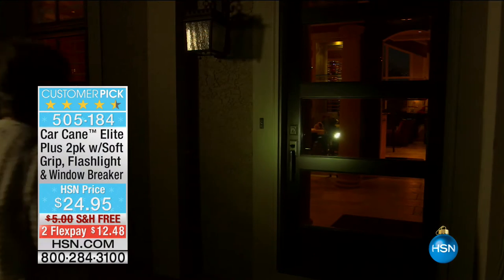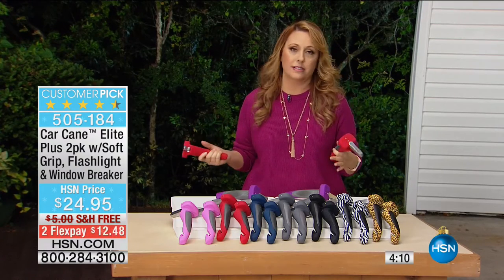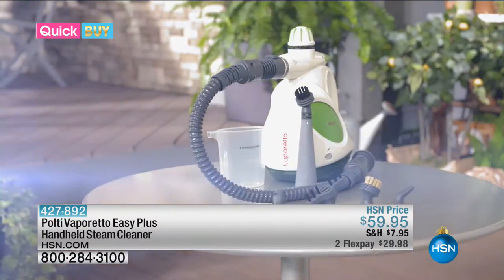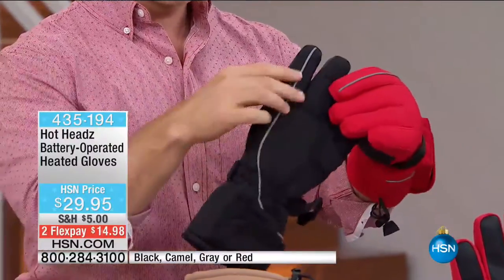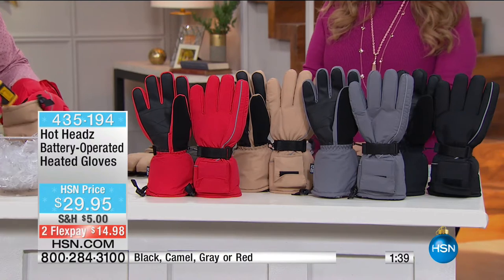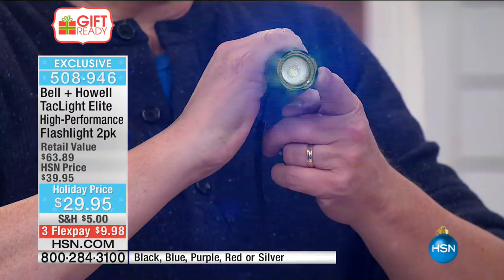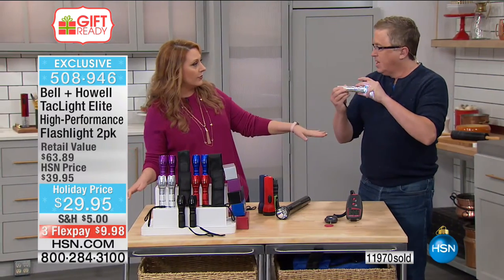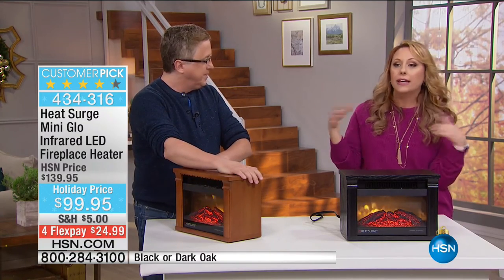HSN | As Seen On TV Gifts 10.29.2016 - 05 AM